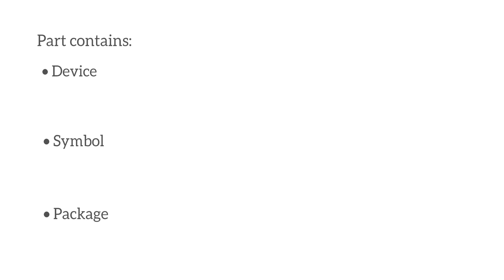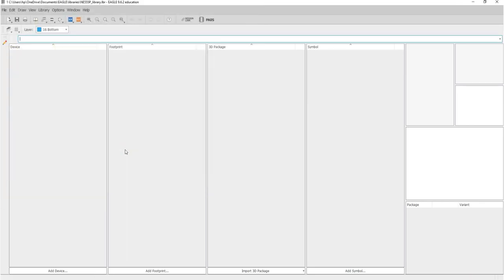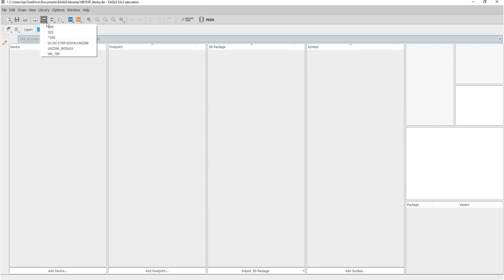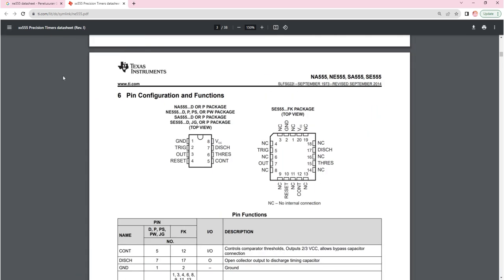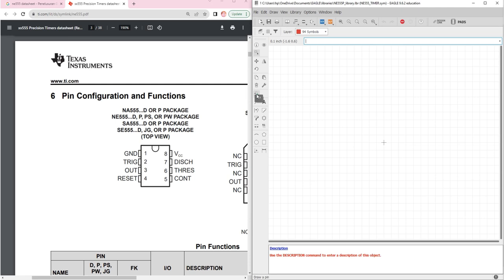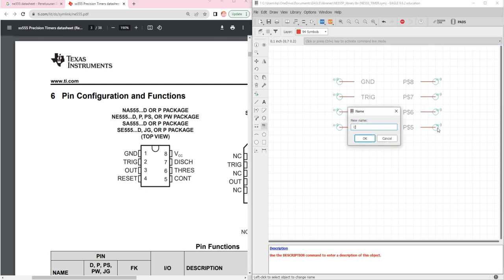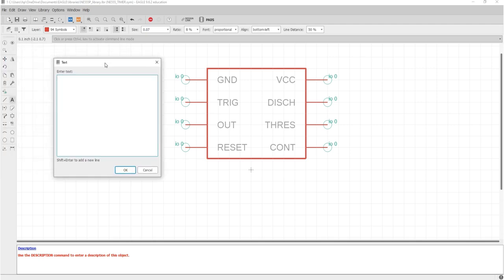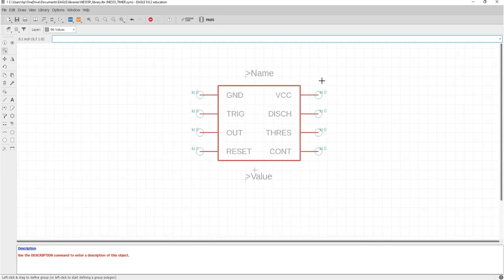20. Autodesk Eagle Make Custom Symbol Library